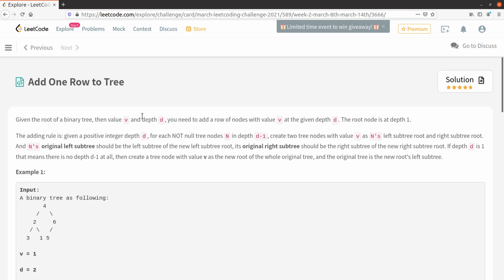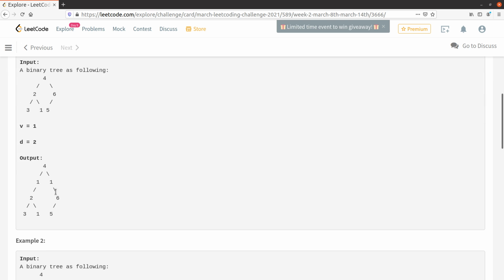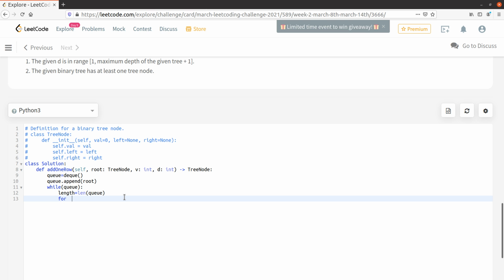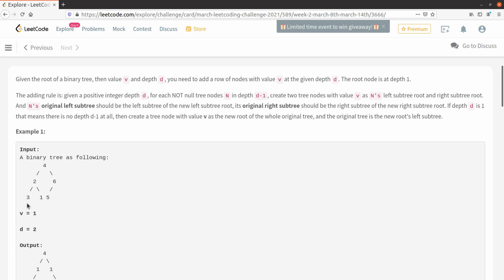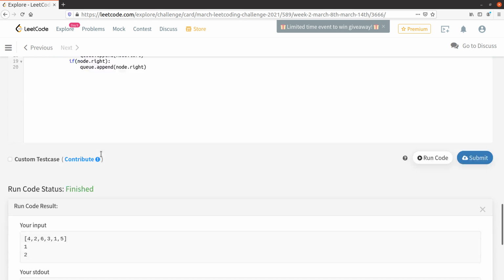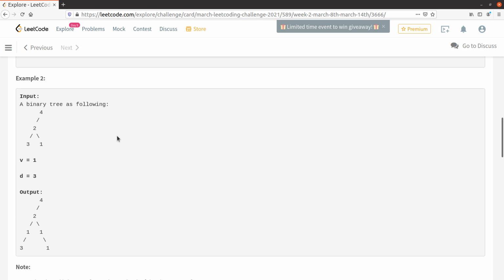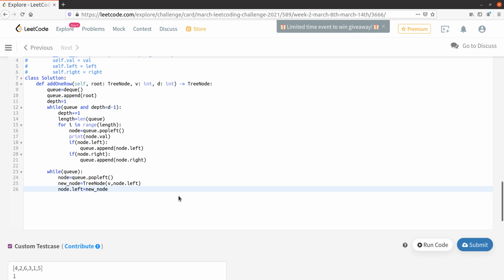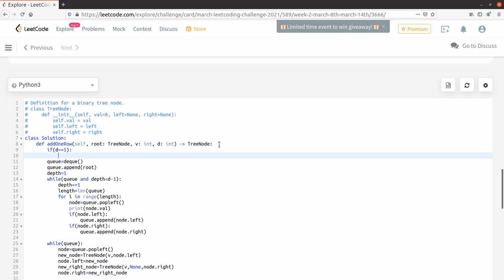623. Add One Row to Tree | How to think for a tree problem | March Leetcoding challenge 2021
How to approach any tree problem step-by-step?

March Leetcoding Challenge 2021

623. Add One Row to Tree
Given the root of a binary tree, then value v and depth d, you need to add a row of nodes with value v at the given depth d. The root node is at depth 1.

The adding rule is: given a positive integer depth d, for each NOT null tree nodes N in depth d-1, create two tree nodes with value v as N's left subtree root and right subtree root. And N's original left subtree should be the left subtree of the new left subtree root, its original right subtree should be the right subtree of the new right subtree root. If depth d is 1 that means there is no depth d-1 at all, then create a tree node with value v as the new root of the whole original tree, and the original tree is the new root's left subtree.